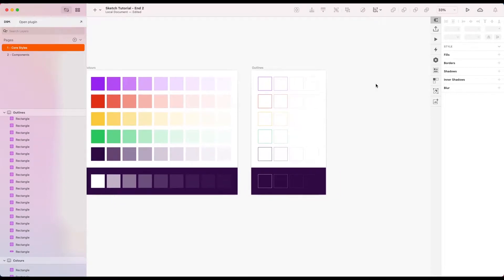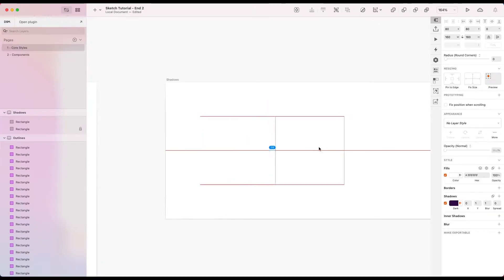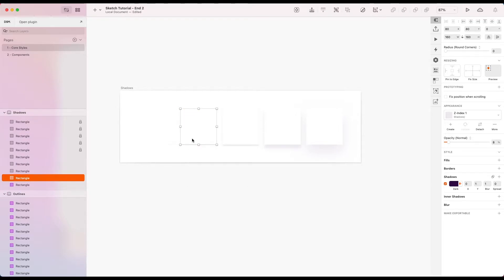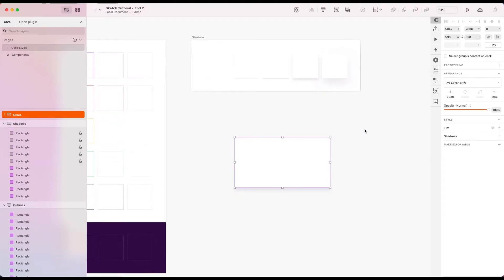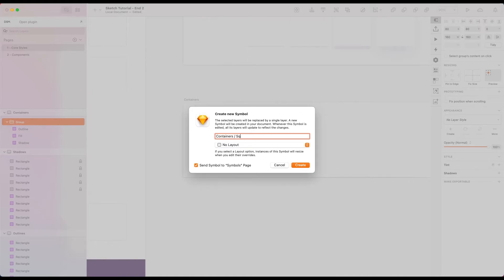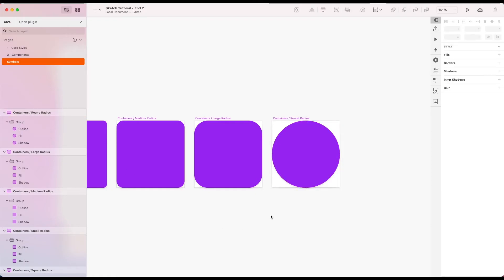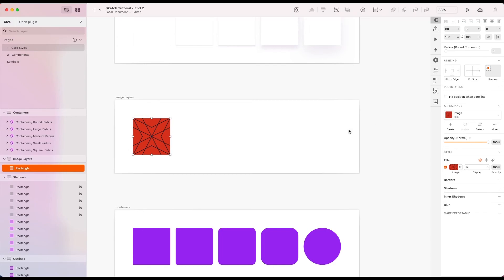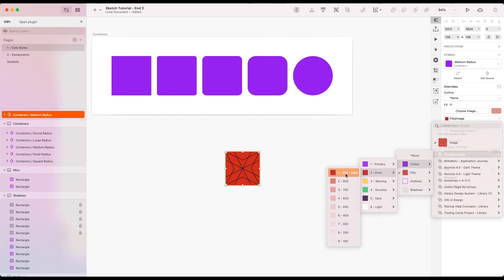Learn Sketch | EP 3 | Container symbols for Layer Styles in a design system in Sketch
Part 2 of 2 - A Sketch tutorial on how to set up shadows as layer styles in a design system. Then set up symbols to act as a container for your layer styles.

If you'd like to jump into a file with everything set up for you, then check out Galaxy Design System for Sketch